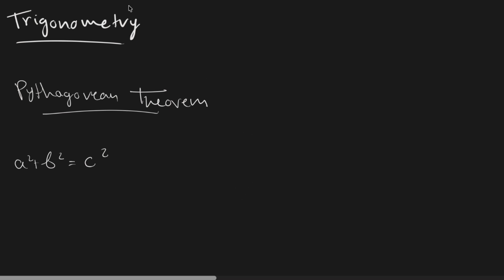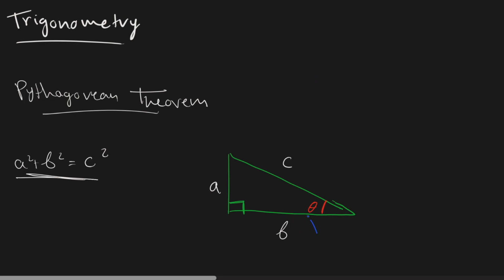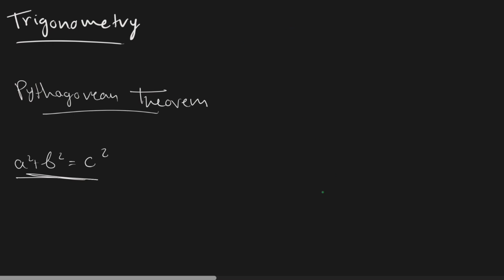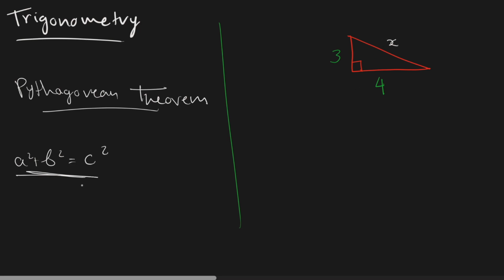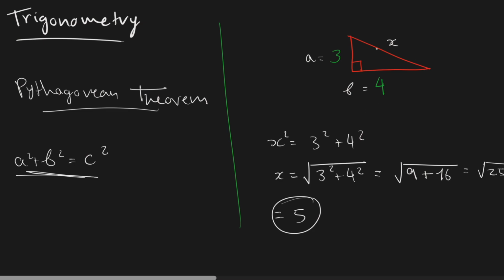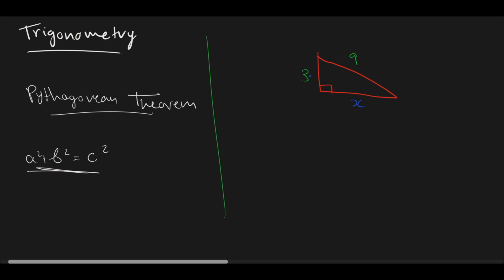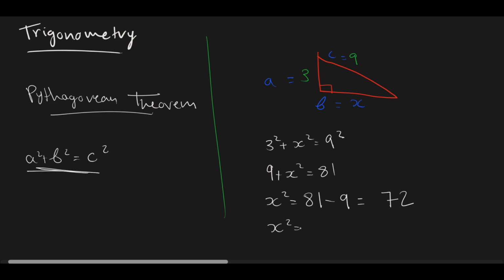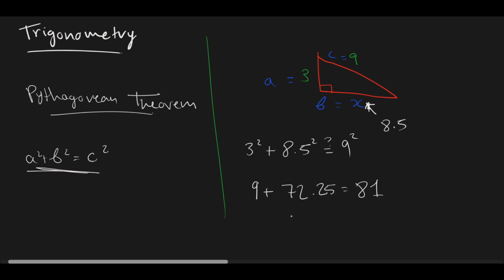An Intro to Trigonometry | The Pythagorean Theorem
This video introduces the pythagorean theorem, and sets the first brick in a full trigonometry course.